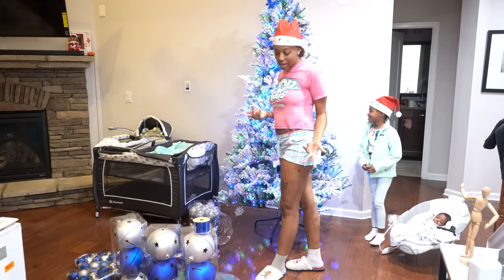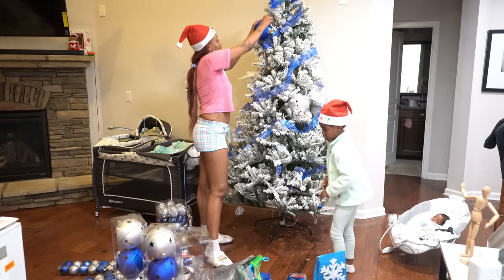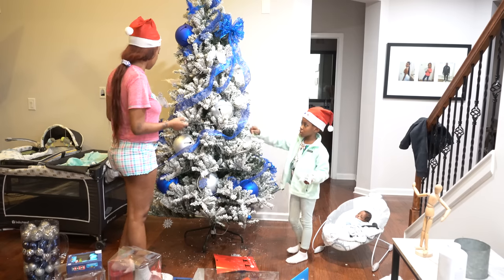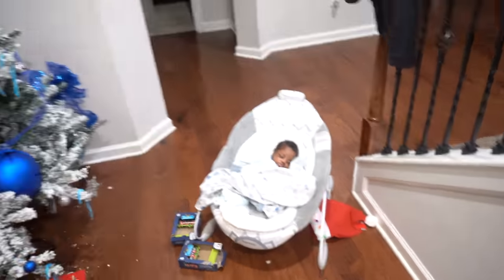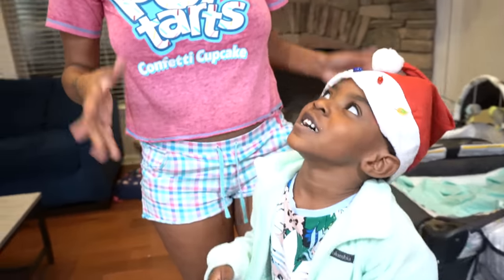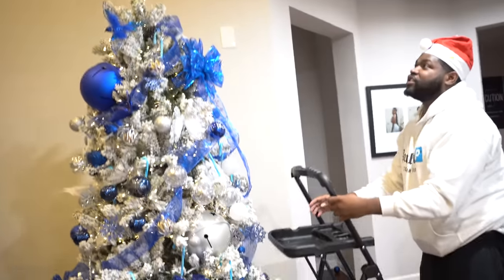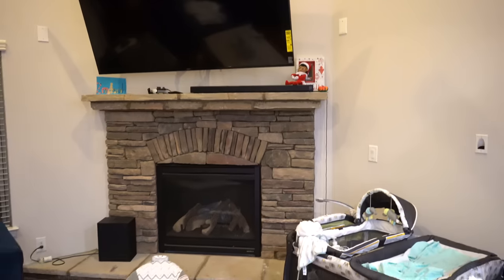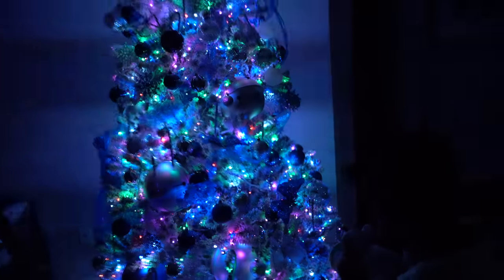Vlogmas Day 2: Decorating our Christmas tree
Ballerina took it to far this time.

TURN ON POST NOTIFCATION

Follow Us For More Crazy Funny Videos

Thanks For All The Support 💯 We Love y’all